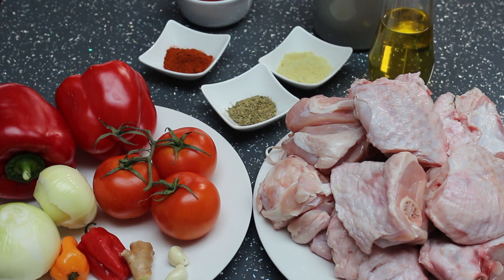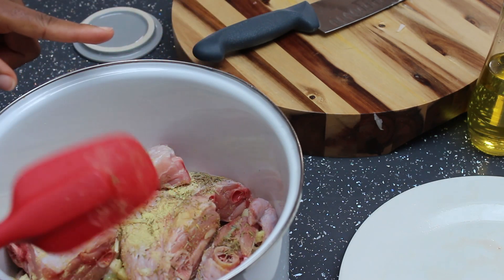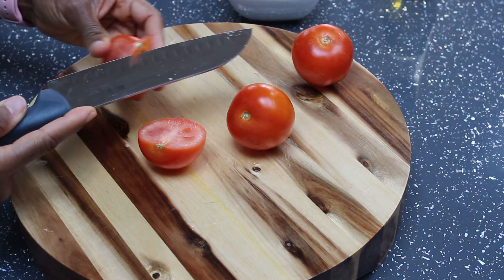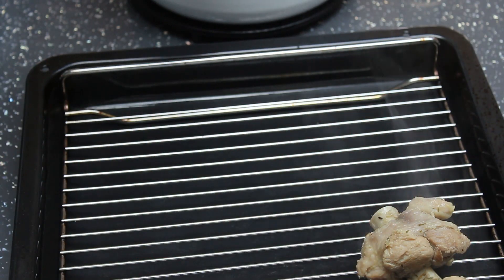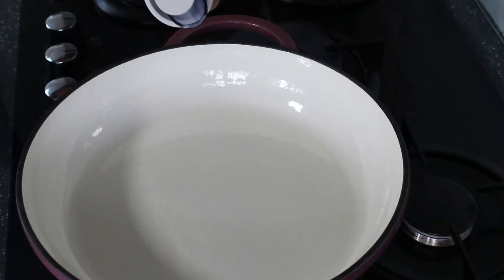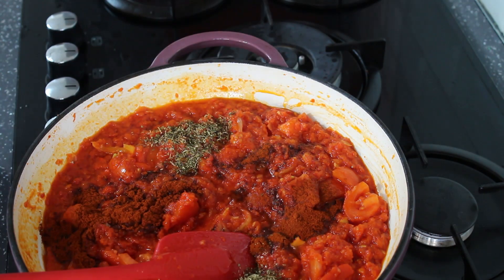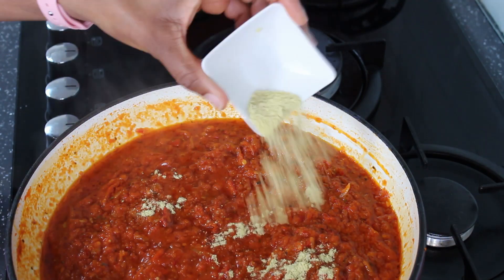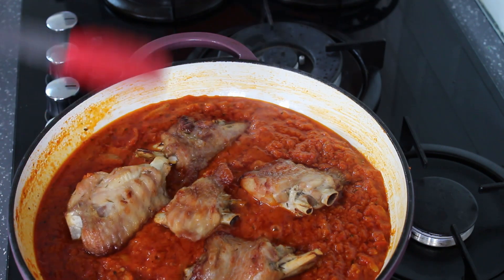GRILLED TURKEY STEW RECIPE / NIGERIAN TURKEY STEW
Delicious and super tasty turkey stew you wouldn't want to miss. YES!!! you guessed right; the turkey was oven grilled to a crispy and juicy texture. Enjoy watching

INGRIDIENTS
1 pack Turkey wings
2 large red bell peppers
3 vine tomatoes
50g puree tomato
2 medium onions
scotch bonnets
3 garlic cloves
fresh ginger - thumb size
1 tbsp chicken stock powder
1 tbsp smoked paprika
1 tsp dried thyme
1 tsp dried oregano
salt
olive oil